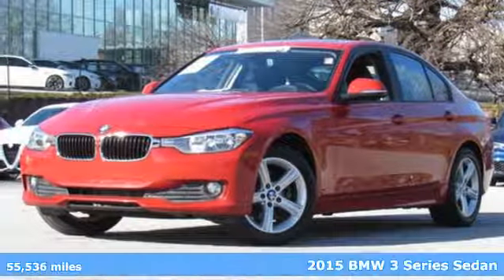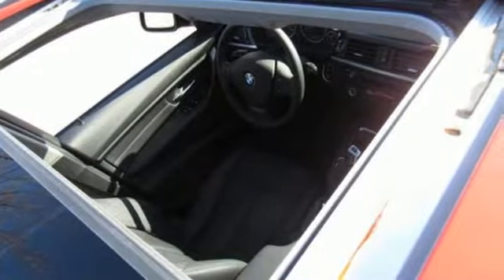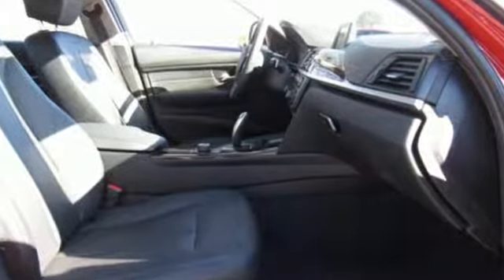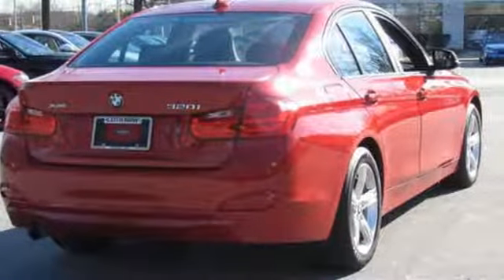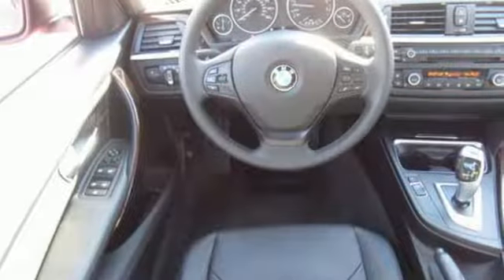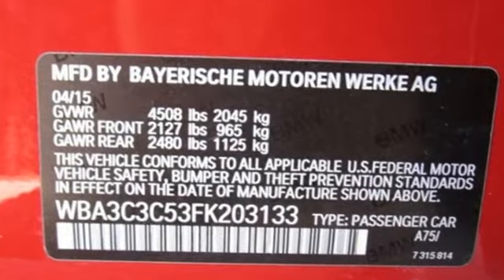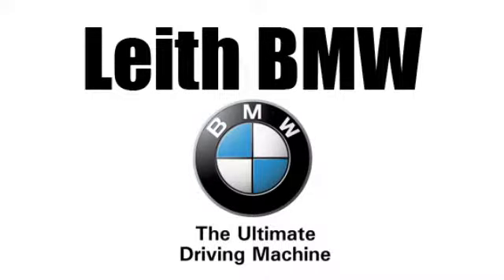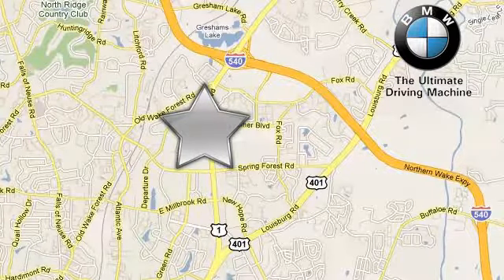Certified 2015 BMW 3 Series Raleigh For-Sale, NC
Year: 2015
Make: BMW
Model: 3 Series
Trim: 4dr Sdn 320i xDrive AWD
Engine: 2.0L 4 Cylinder Engine
Transmission: AUTOMATIC
Color: Melbourne Red Metallic
Interior: Black Dakota Leather
Mileage: 55536
Stock #: W811408M
VIN: WBA3C3C53FK203133
BMW Certified, Superb Condition. EPA 35 MPG Hwy/23 MPG City! Sunroof, Heated Seats, All Wheel Drive, iPod/MP3 Input, Rear Air, Turbo, DARK BURL WALNUT WOOD TRIM, HEATED FRONT SEATS, Alloy Wheels, PREMIUM PACKAGE. SEE MORE! BMW CERTIFIED INCLUDES: Every BMW Certified Pre-Owned unit goes through a comprehensive certification process that includes rigorous criteria and meticulously performed procedures. BMW has always had one of the most comprehensive new vehicle warranties in its class, and Certified Pre-Owned vehicles are no different. Every Certified Pre-Owned by BMW has coverage of 5 years/unlimited miles along with BMW Roadside Assistance, a service that provides you with outstanding travel protection 24 hours a day, 365 days a year. PURCHASE WITH CONFIDENCE: 24-Hour BMW Roadside Assistance, Comprehensive Inspection and Reconditioning, Unlimited Miles for 1-Year plus the balance of original new vehicle warranty (4-Year/50,000-Miles) OPTION PACKAGES: PREMIUM PACKAGE Storage Package, Auto-Dimming Rearview Mirror, Universal Garage-Door Opener, Auto-Dimming Interior & Exterior Mirrors, Moonroof, Power Front Seats w/Driver Seat Memory, Satellite Radio, Comfort Access Keyless Entry, Lumbar Support, HEATED FRONT SEATS, DARK BURL WALNUT WOOD TRIM Chrome Trim Highlight. KEY FEATURES INCLUDE: Rear Air, Turbocharged, iPod/MP3 Input. MP3 Player, All Wheel Drive, Onboard Communications System, Aluminum Wheels, Steering Wheel Controls, Child Safety Locks, Heated Mirrors. BMW 320i xDrive with Melbourne Red Metallic exterior and Black Dakota Leather interior features a 4 Cylinder Engine with 180 HP at 5000 RPM*. Serviced here, Non-Smoker vehicle, Originally bought here. Pricing analysis performed on 1/28/2019. Horsepower calculations based on trim engine configuration. Fuel economy calculations based on original manufacturer data for trim engine configuration. Please confirm the accuracy of the included equipment by calling us prior to purchase.

Address:
5601 Capital Blvd